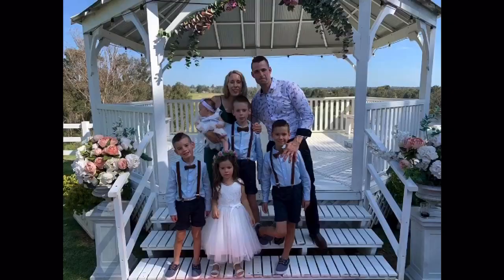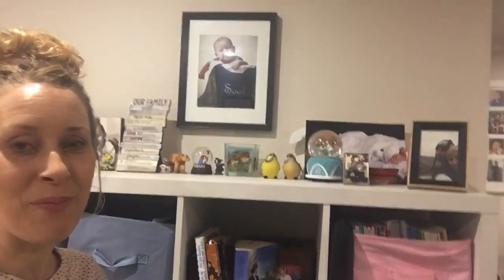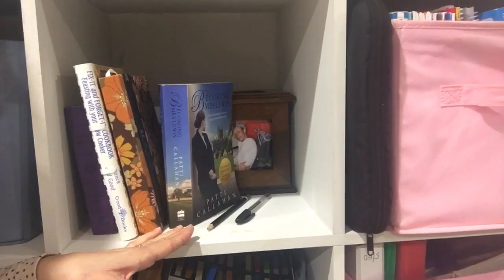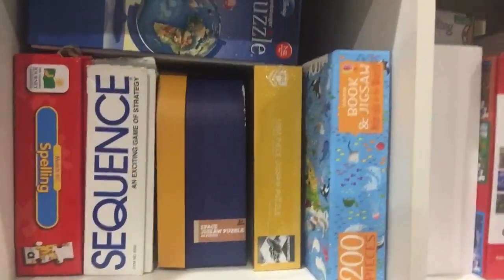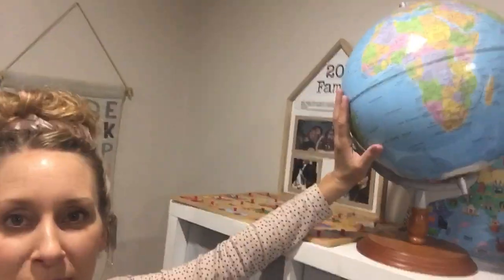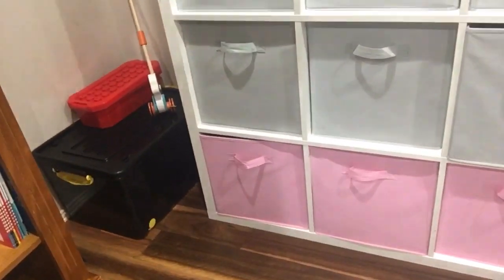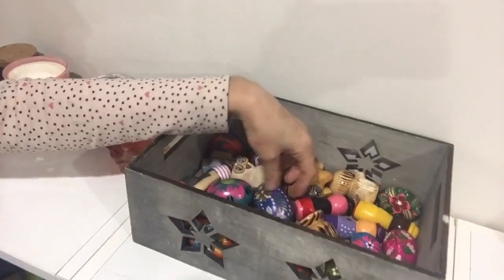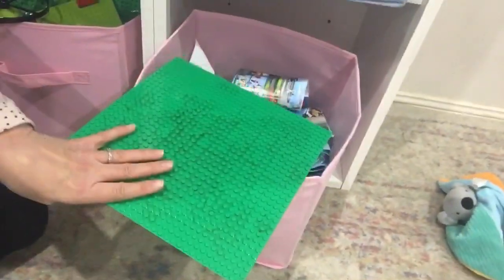Homeschool Room Tour Australia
Hey Friends, in this video, I show you our homeschool/multifunction space for our 5 kids. I also explain why you don’t need a dedicated homeschool room to homeschool ☺️

Hey Everyone, thanks for dropping by my channel. So glad to have you here! My name is Joelle, I am married to David and we have the privilege of raising 5 Little humans. Please subscribe and hit the notification button if you would like to see videos on our faith in Jesus, Family vlogs, homeschooling, grocery hauls, cleanovation, original songs and chats about postnatal depression, anxiety and recovery.
Remember God loves you and is in control.

Chat with me in the comments or on Instagram: Joelle.strongmindsoftheart